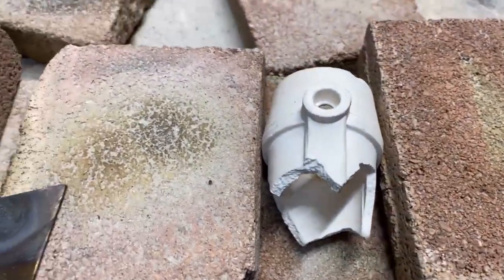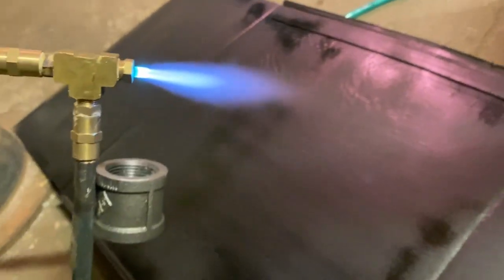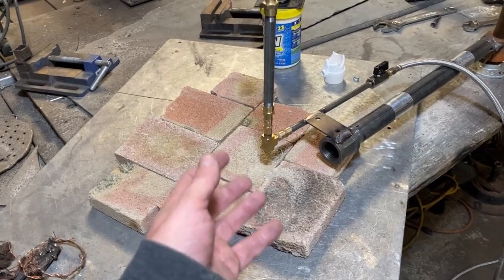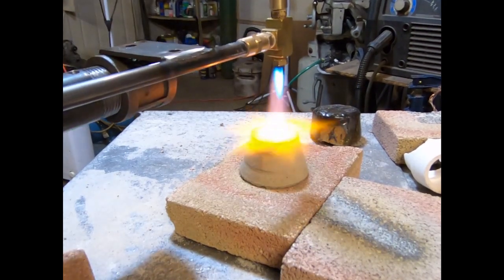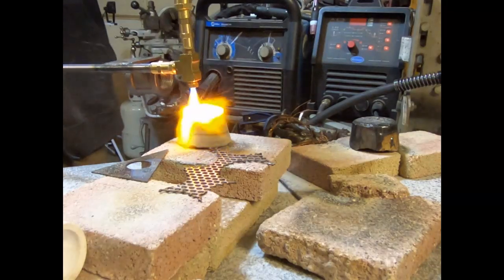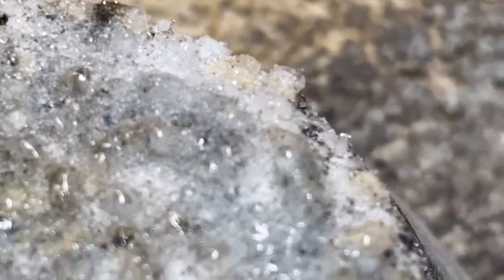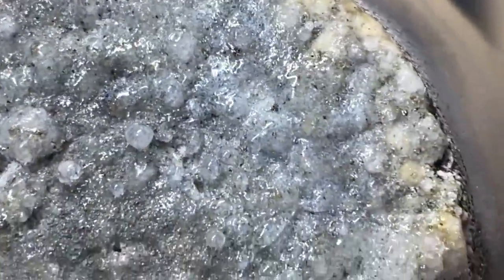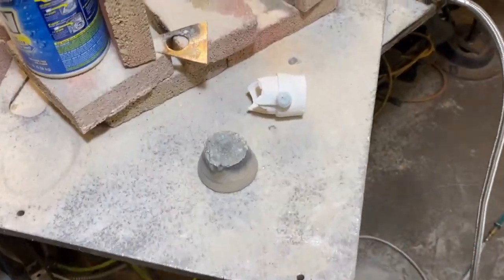Additive Manufacturing 6,600 watts fused silica spray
What if you Could Spray pure silica glass or any high melting point Oxide refractory ? Aluminum Oxide Spray coatings ? Silicon carbide spray coating ?